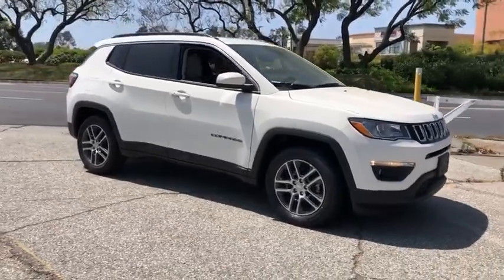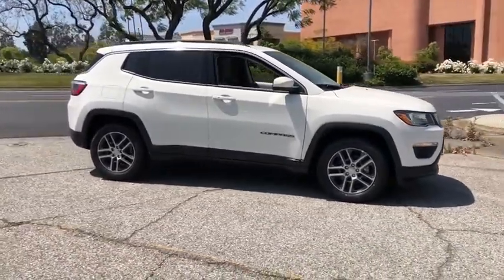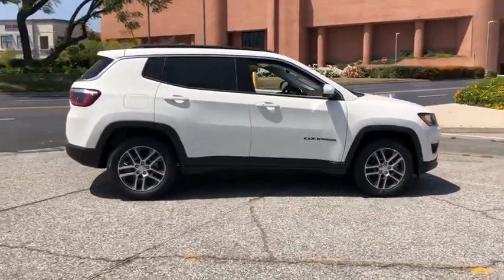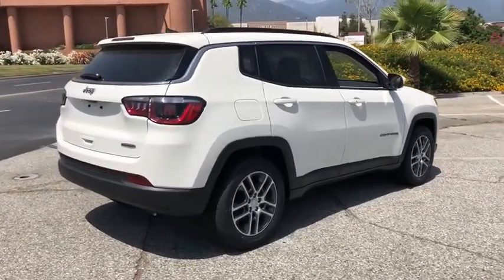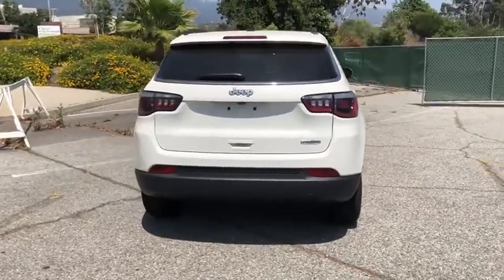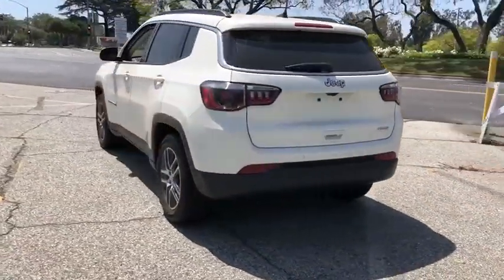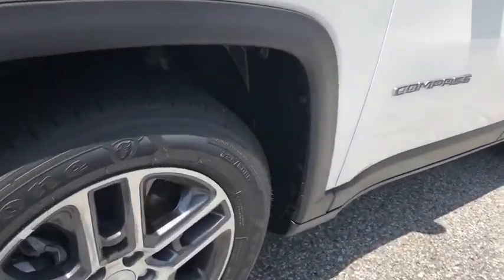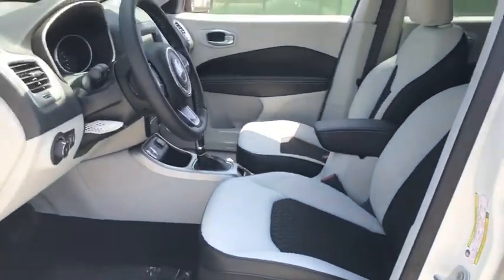2020 Jeep Compass Monrovia, Pasadena, Los Angeles, Montebello, Azusa, CA M200459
New 2020 Jeep Compass available in monrovia, California at Monrovia CDJR. Servicing the Pasadena, Los Angeles, Montebello, Azusa, CA area.
2020 Jeep Compass Latitude w/Sun/Safety Pkg - Stock#: M200459 - VIN#: 3C4NJCBB5LT231292

Monrovia CDJR
1305 S Mountain Ave

TRANSMISSION: 6-SPEED AISIN F21-250 GEN 3 AUTO  (STD),ENGINE: 2.4L I4 ZERO EVAP M-AIR W/ESS  (STD),WHITE CLEARCOAT,SKI GRAY/BLACK  PREMIUM CLOTH/VINYL BUCKET SEATS,POWER 8-WAY DRIVER/MANUAL 6-WAY PASSENGER SEATS,MANUFACTURERS STATEMENT OF ORIGIN,TIRES: 225/60R17 BSW AS  (STD),LEATHER WRAPPED STEERING WHEEL,WHEELS: 17 X 7.0 POLISHED/GRANITE POCKETS ALUM  (STD),COLD WEATHER GROUP  -inc: Heated Steering Wheel  Reversible Carpet/Vinyl Cargo Mat  Windshield Wiper De-Icer  All-Season Floor Mats  Heated Front Seats,QUICK ORDER PACKAGE 28C SUN & SAFETY  -inc: Engine: 2.4L I4 Zero Evap M-Air w/ESS  Transmission: 6-Speed Aisin F21-250 Gen 3 Auto  Adaptive Cruise Control w/Stop & Go  Remote Start System  Advanced Brake Assist  Blind Spot & Cross Path Detection  Rain Sensitive/Intermittent Wipers  Rear View Auto Dim Mirror  Full Speed FWD Collision Warn Plus  Auto High Beam Headlamp Control  Latitude Sun & Safety Package  ParkSense Rear Park Assist System  Security Alarm  Lane Departure Warning Plus,FRONT LICENSE PLATE BRACKET,Front Wheel Drive,Power Steering,ABS,4-Wheel Disc Brakes,Aluminum Wheels,Tires - Front All-Season,Tires - Rear All-Season,Sun/Moonroof,Generic Sun/Moonroof,Panoramic Roof,Heated Mirrors,Power Mirror(s),Rear Defrost,Privacy Glass,Rear Spoiler,Power Door Locks,Fog Lamps,Daytime Running Lights,Automatic Headlights,AM/FM Stereo,Satellite Radio,MP3 Player,Auxiliary Audio Input,Smart Device Integration,Requires Subscription,Steering Wheel Audio Controls,MP3 Player,Auxiliary Audio Input,Bluetooth Connection,Pass-Through Rear Seat,Rear Bench Seat,Adjustable Steering Wheel,Trip Computer,Power Windows,Leather Steering Wheel,Keyless Entry,Power Door Locks,Keyless Entry,Power Door Locks,Keyless Start,Climate Control,Multi-Zone A/C,A/C,Cloth Seats,Vinyl Seats,Bucket Seats,Driver Vanity Mirror,Passenger Vanity Mirror,Driver Illuminated Vanity Mirror,Passenger Illuminated Visor Mirror,Floor Mats,Smart Device Integration,MP3 Player,Smart Device Integration,Power Windows,Power Door Locks,Trip Computer,Engine Immobilizer,Traction Control,Stability Control,Traction Control,Front Side Air Bag,Tire Pressure Monitor,Driver Air Bag,Passenger Air Bag,Front Head Air Bag,Rear Head Air Bag,Passenger Air Bag Sensor,Knee Air Bag,Child Safety Locks,Back-Up Camera